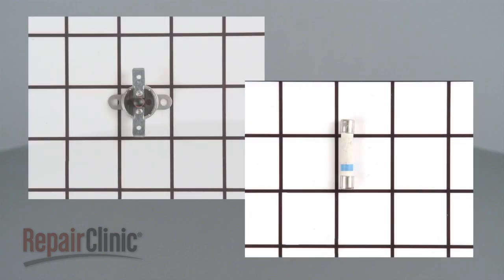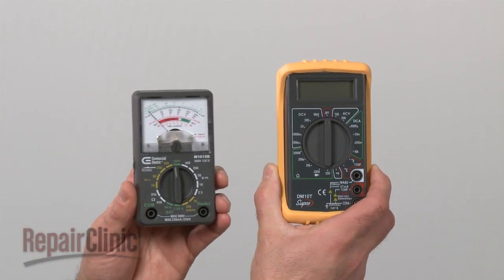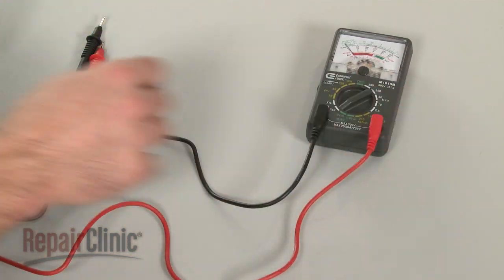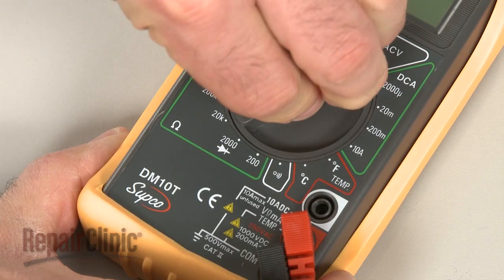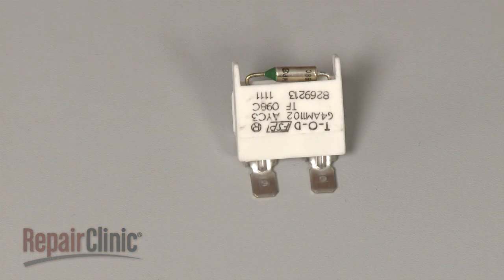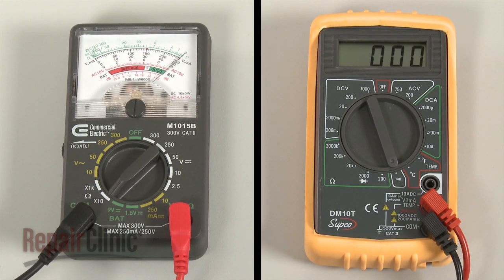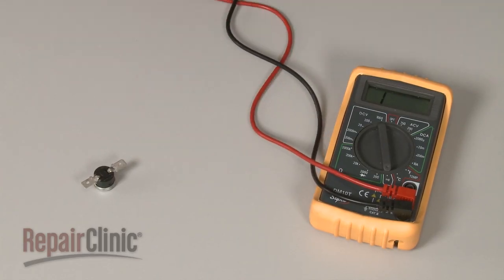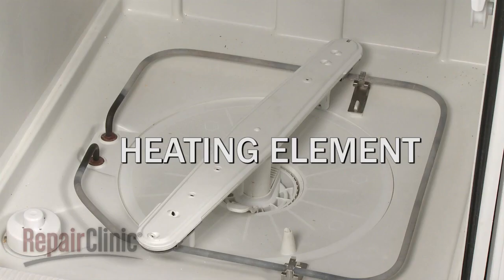Dishwasher Not Working? Fuse Testing, Troubleshooting & Repair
Dishwasher not working or not turning on? This video demonstrates how to test a fuse on a dishwasher. The fuse is a commonly replaced part for a dishwasher that is not working or turning on.

Other commonly replaced parts for a dishwasher that is not working:

Door switch/latch
Main control board
Touchpad
Timer